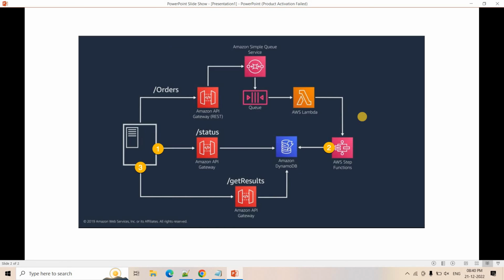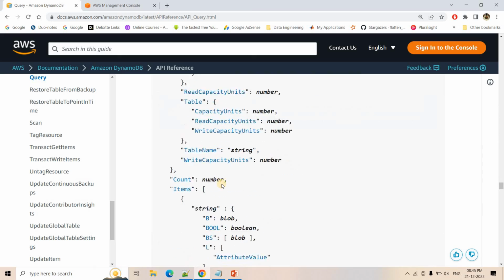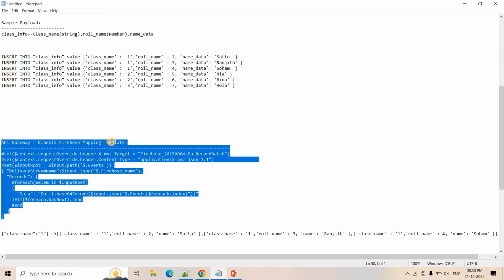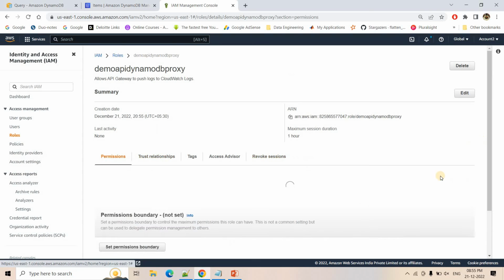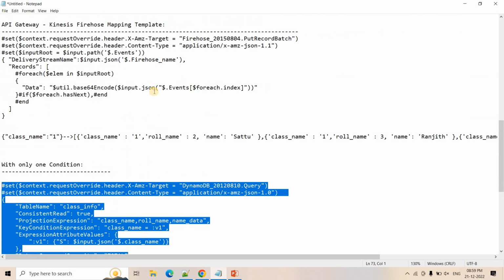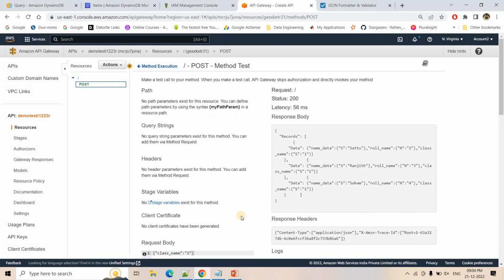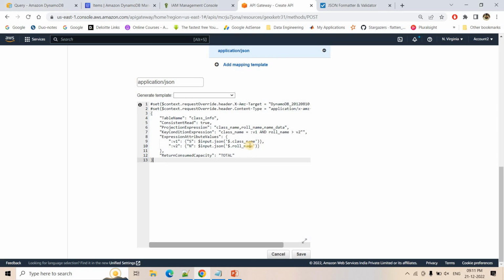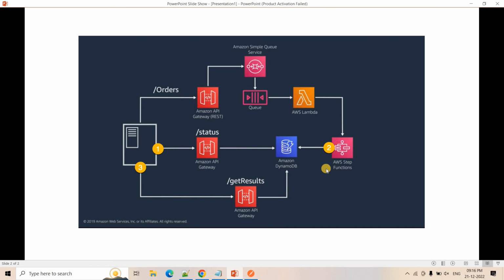Using Amazon API Gateway as a proxy for DynamoDB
This video explains the technique to get the data from Dynamo DB table without using Lambda service or without writing any piece of code in Lambda
Let’s find a solution of Direct Integration…!!!

DynamoDB Table Creation:
Table Schema:
Tbale Name:
Table Schema:class_name(string),roll_name(Number),name_data

Insert Data in DynamoDB Table:
INSERT INTO "class_info" value {'class_name' : '1','roll_name' : 2, 'name_data': 'Sattu' }
INSERT INTO "class_info" value {'class_name' : '1','roll_name' : 3, 'name_data': 'Ranjith' }
INSERT INTO "class_info" value {'class_name' : '1','roll_name' : 4, 'name_data': 'Soham' }
INSERT INTO "class_info" value {'class_name' : '2','roll_name' : 5, 'name_data': 'Ria' }
INSERT INTO "class_info" value {'class_name' : '2','roll_name' : 6, 'name_data': 'Bina' }
INSERT INTO "class_info" value {'class_name' : '3','roll_name' : 7, 'name_data': 'Hola' }

Apache Velocity Template :
Mapping templates are available in the comment section

YOU JUST NEED TO DO